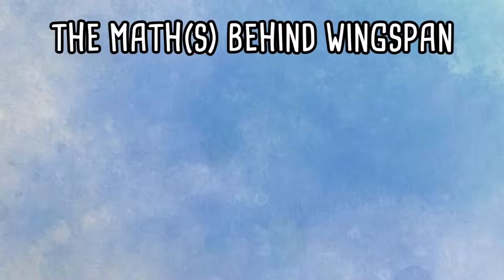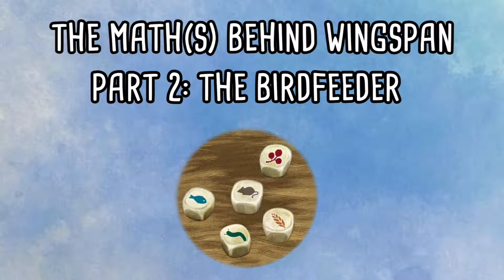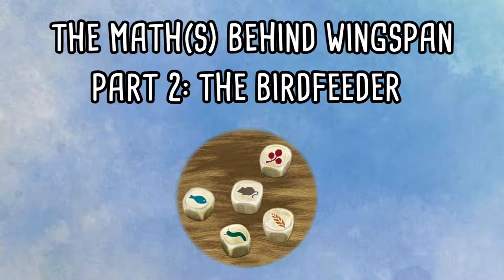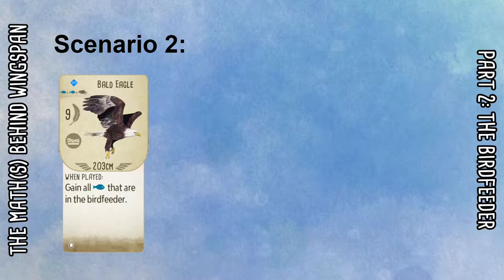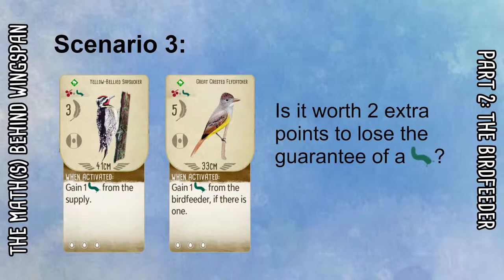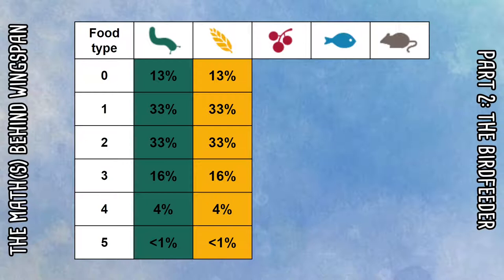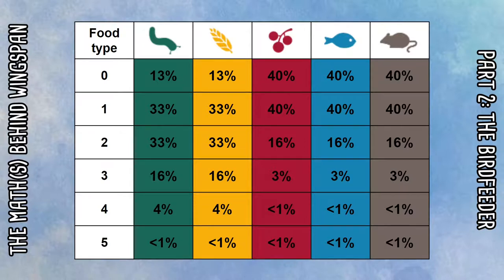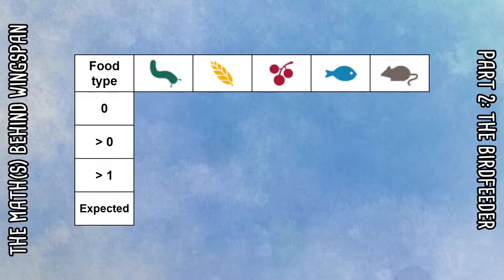The math(s) behind Wingspan | Part 2 - The Birdfeeder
This is part 2 of my series in which I will take an introductory look at various mathematical aspects of Wingspan.

There are a number of different aspects of Wingspan that involve randomness or chance, and being able to understand and make the most of these is vital to improving your gameplay and unlocking a higher score.